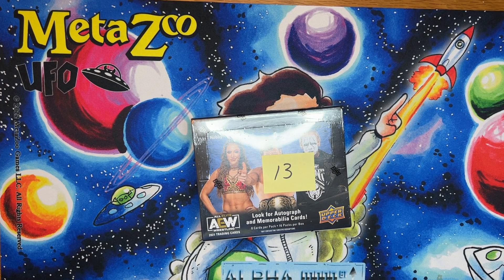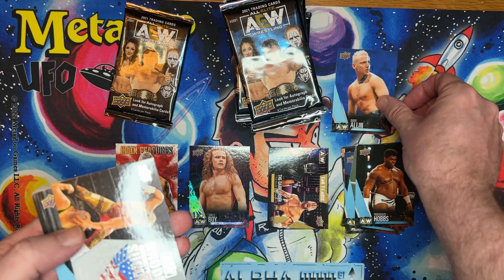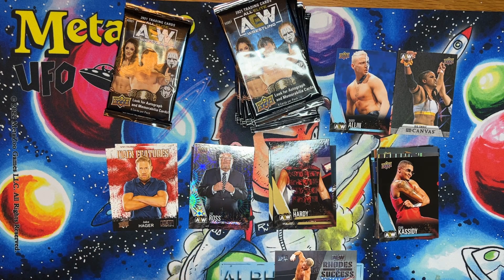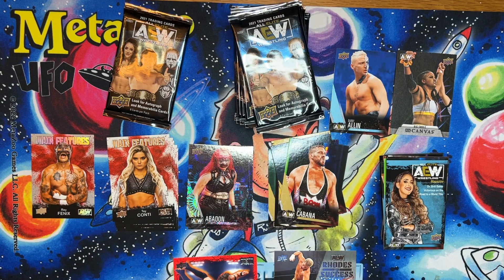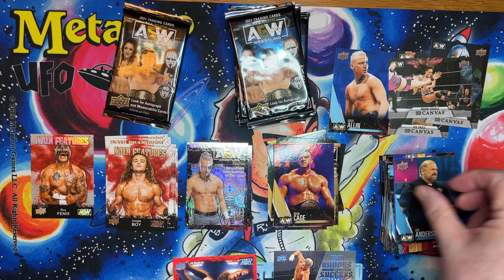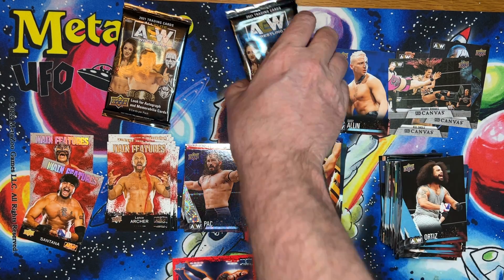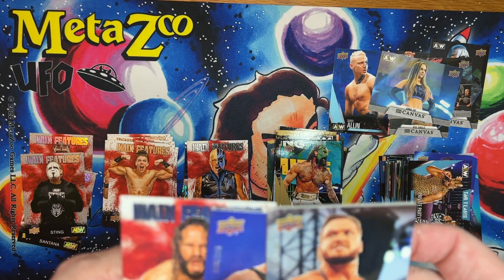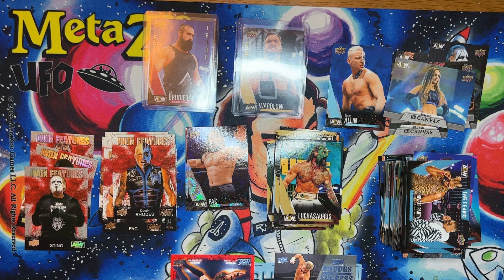2021 Upper Deck All Elite Wrestling AEW Hobby Box Opening #13 of 16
I am opening  a case of 16 boxes they will be up on every Wednesday and friday.
I am an Actor and Director in the Horror Community , i am a collator and gamer i will be doing tcg box openings action figure openings cartoon reviews and horror movie updates and releases of projects im in. i have listed an Amazon link for anyone that would like to help support the channel as well as my imdb  ,Thanks